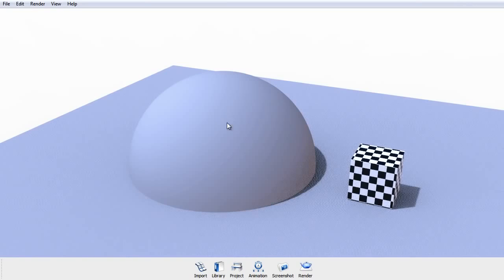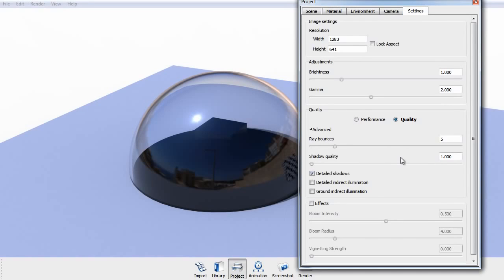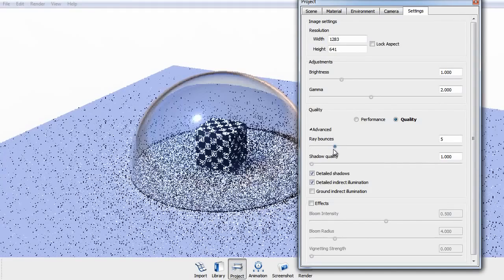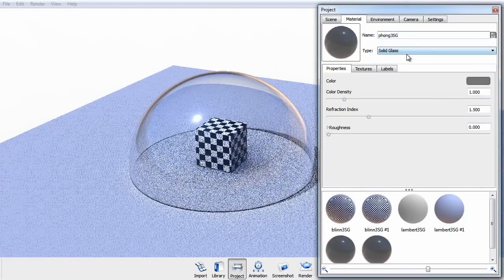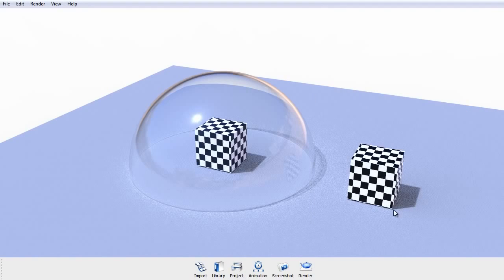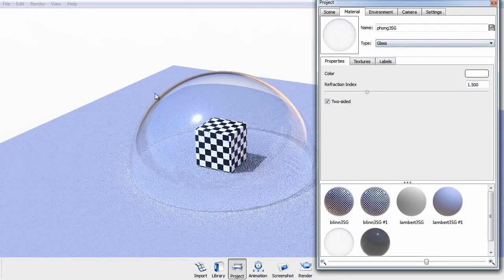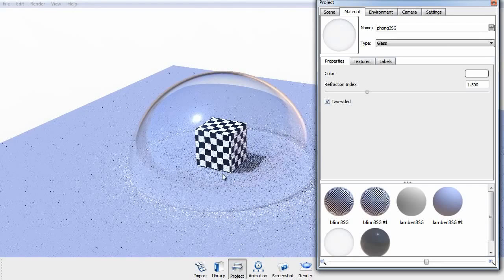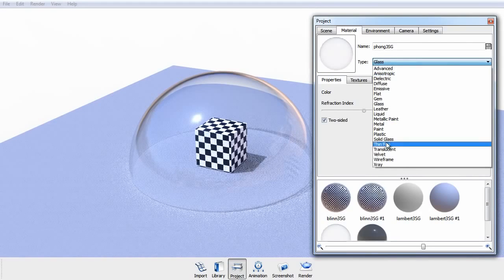QuickTip Rendering Transparent Materials in KeyShot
here you quicktip rendering transparent material